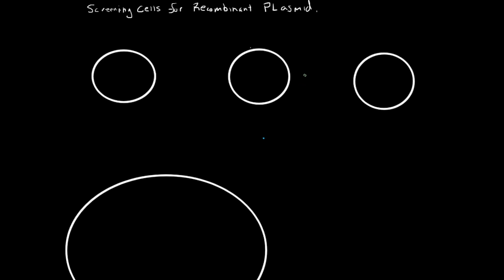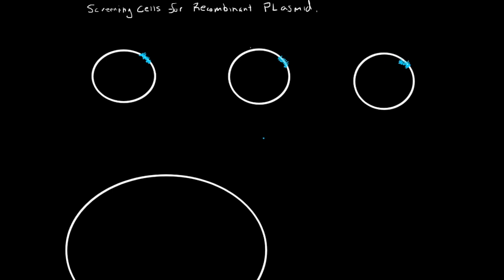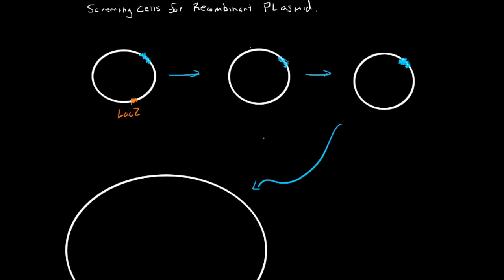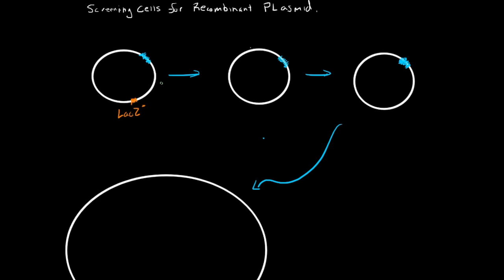How to make sure your Cells contain Recombinant Plasmids